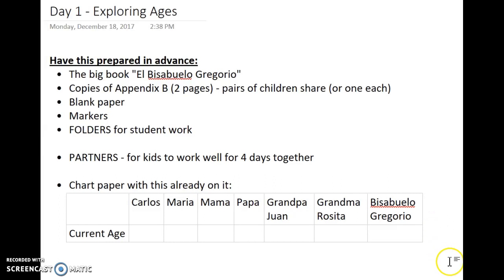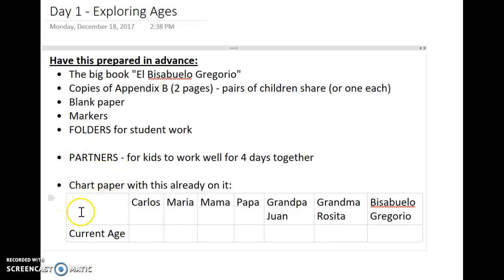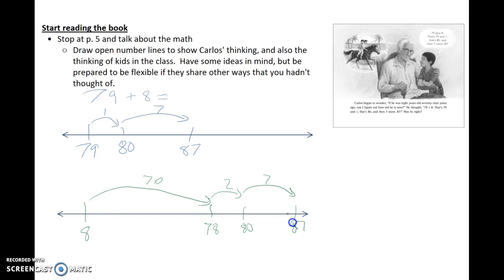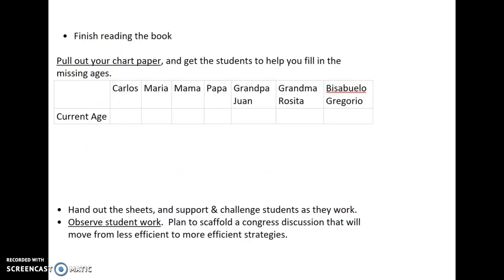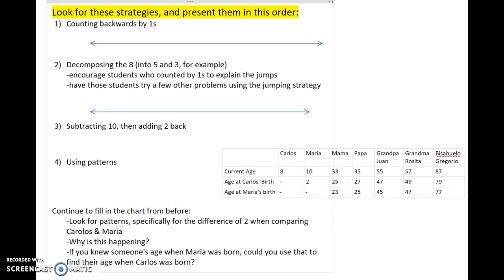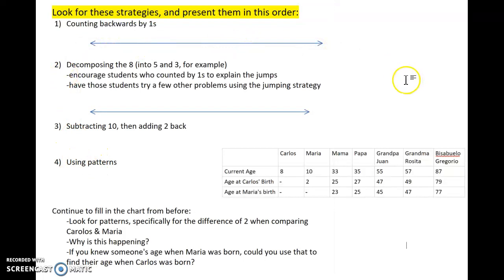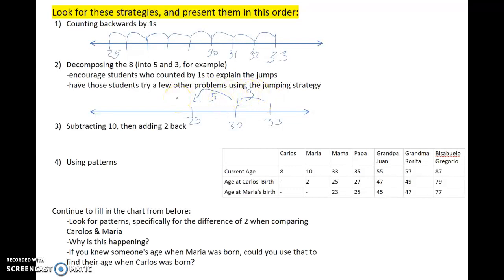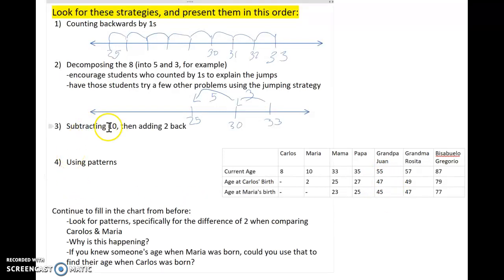Ages and Timelines, Day 1